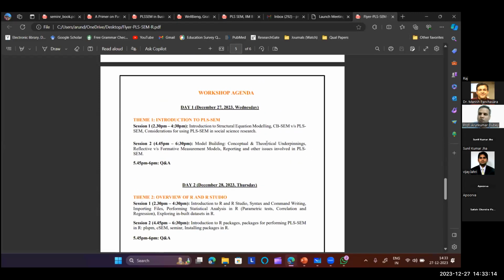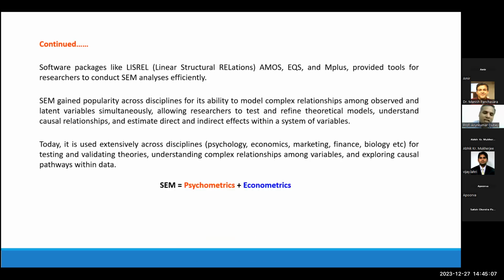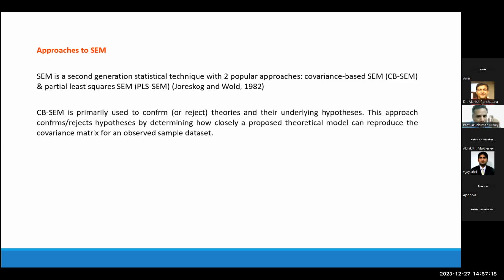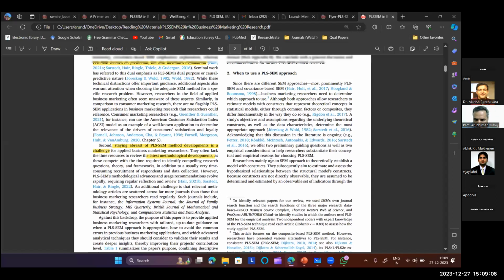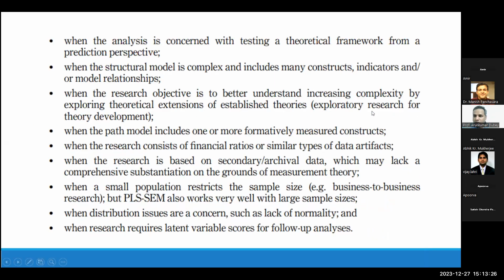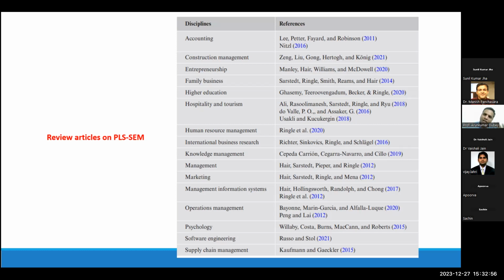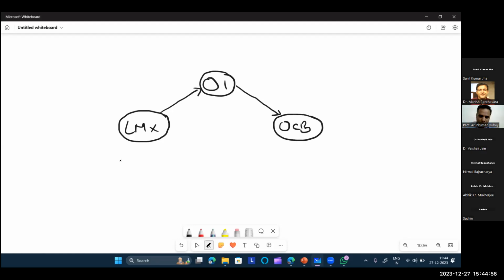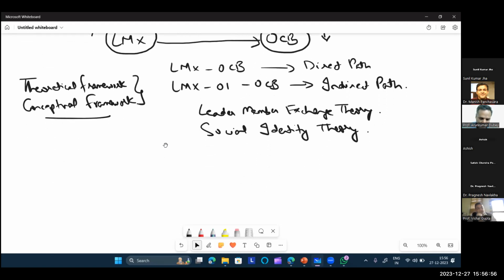Basics of PLS-SEM, Model Building, Conceptual and Theoretical Framework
Hello Viewers,

Hope you will find this discussion helpful. Special mention to SkillsEdge, India's leading platform in faculty development. More details about it can be accessed

Regards,
Dr. Arun